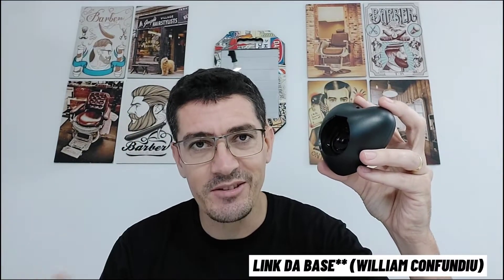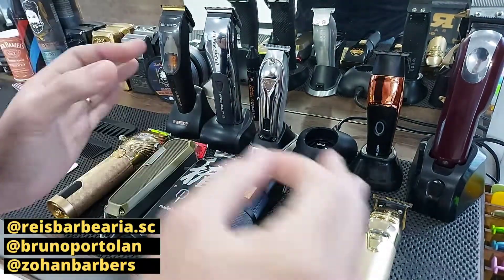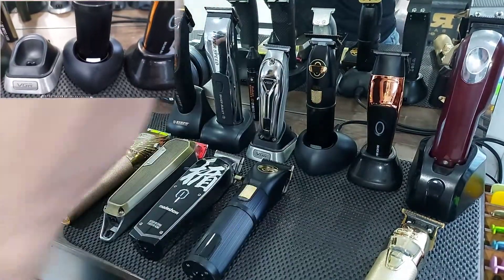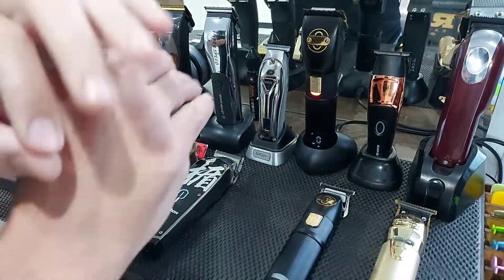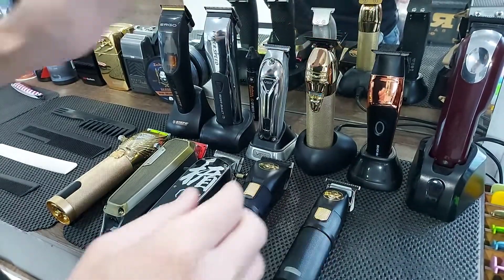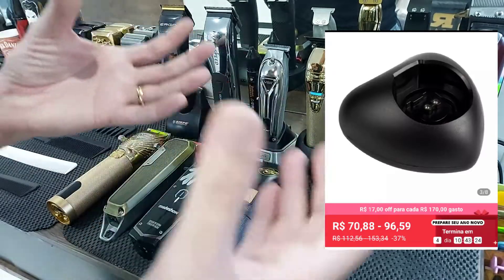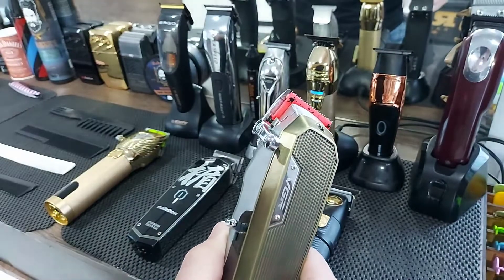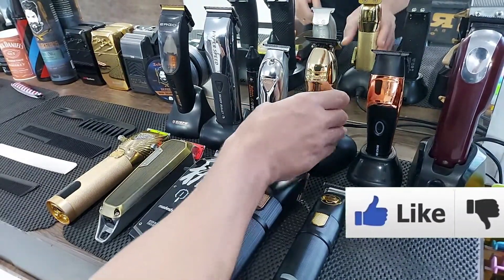NOVIDADE: BASE DE CARREGAMENTO BABYLISS/SKELETON DO ALIEXPRESS! (E OUTROS MODELOS!)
CONFIRA UMA DAS MELHORES MÁQUINAS DE CORTE + ACABAMENTO DA MADESHOW:

LINK DE COMPRA MADESHOW M5:

LINK DE COMPRA MADESHOW M6:

 REISBARBEARIA.SC

ZOHANBARBER'S

BRUNOPORTOLAN

GRUPO DO CANAL + ZOHANBARBERS

Translated titles:
NOVEDAD: BASE DE CARREGAMENTO BABYLISS/SKELETON DO ALIEXPRESS! (¡E OUTROS MODELOS!)

NOVIDADE: बेस डे कैरेगामेंटो बेबीलिस/स्केल

NOVIDADE: BASE DE CARREGAMENTO BABYLISS/SKELETON LAKUKAN ALIEXPRESS! (E OUTROS MODELOS!)

НОВИНКА: БАЗОВАЯ БАЗА BABYLISS/SKELETON НА ALIEXPRESS! (E OUTROS MODELOS!)